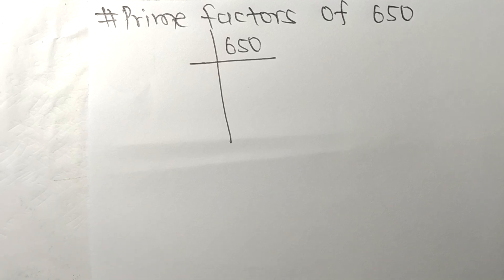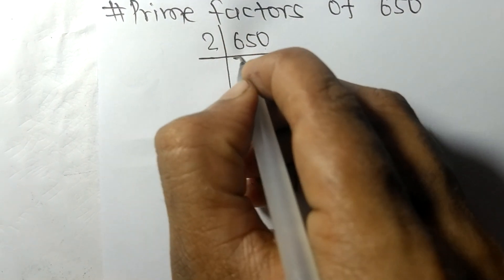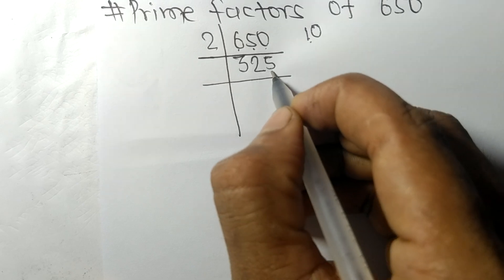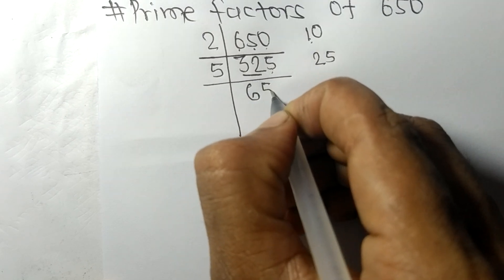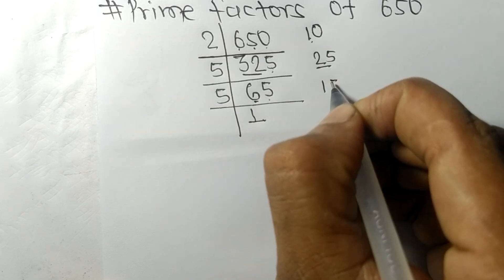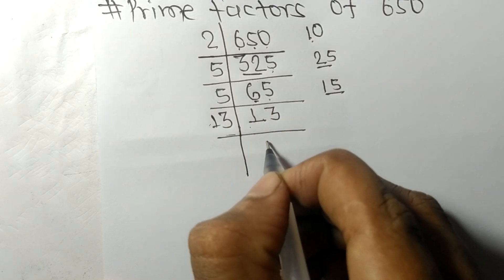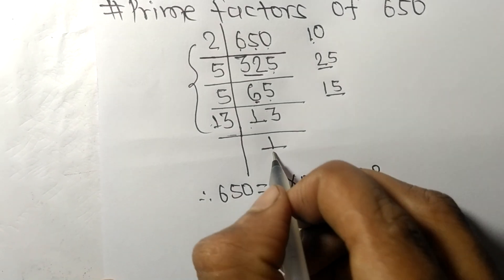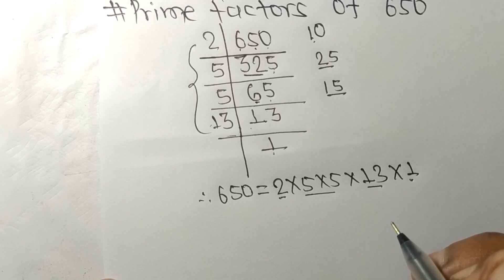Prime factors of 650